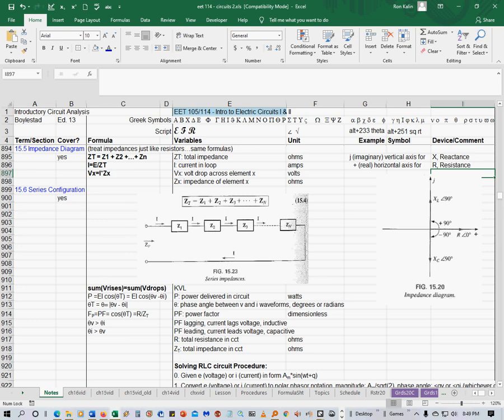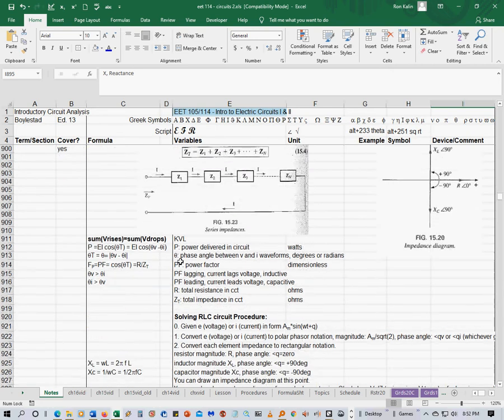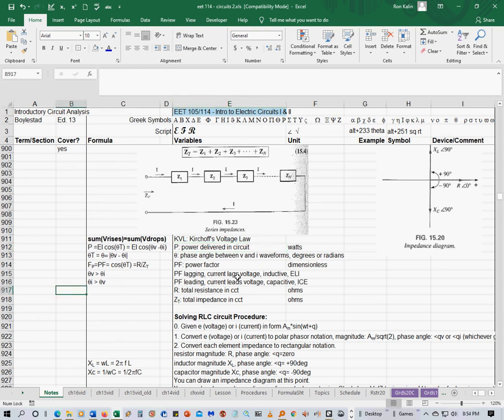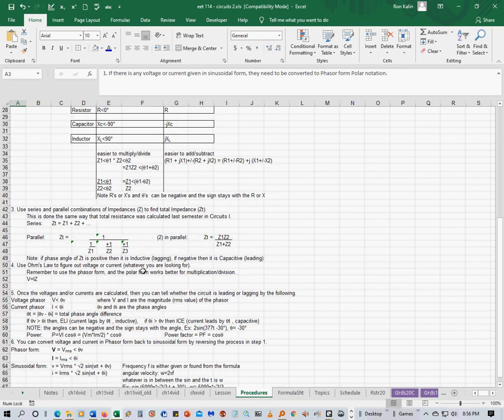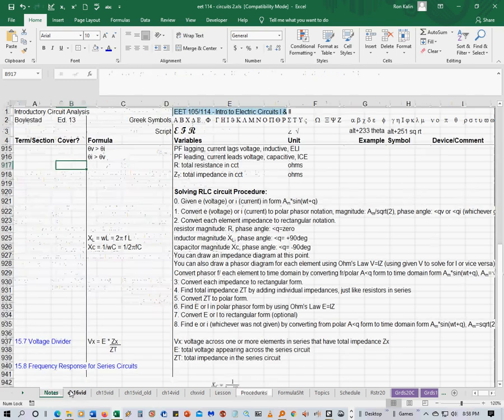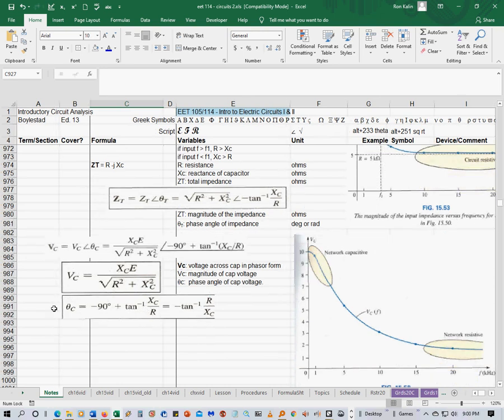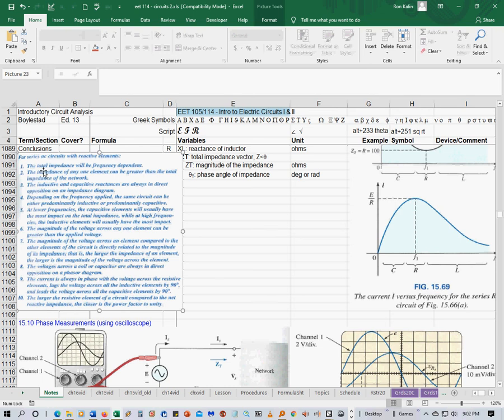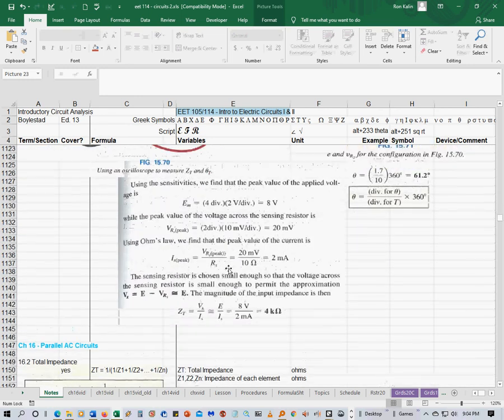eet 114 ch 15 notes sec 5 thru 10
Notes section 5 - 10